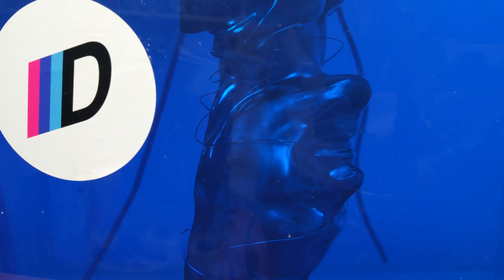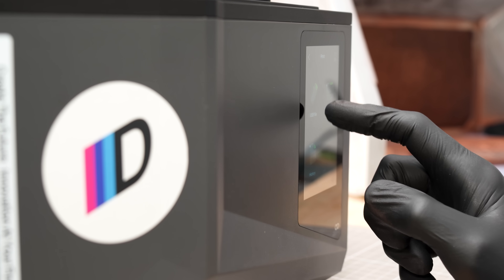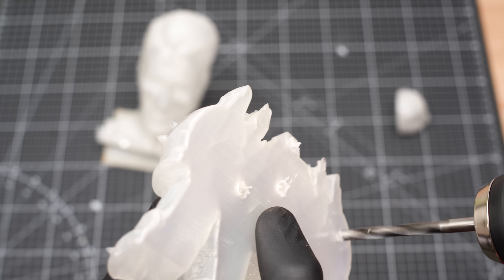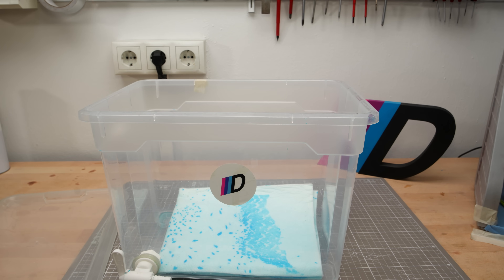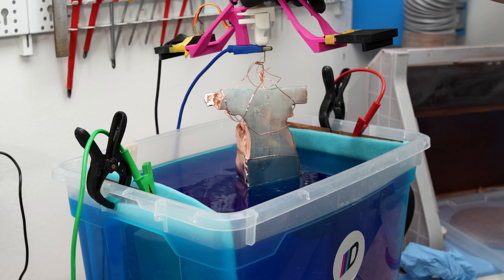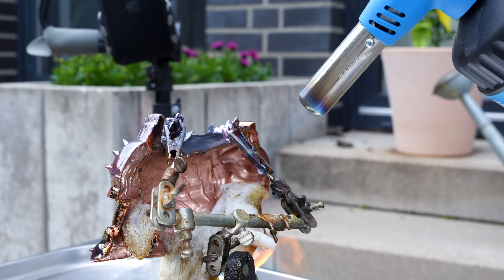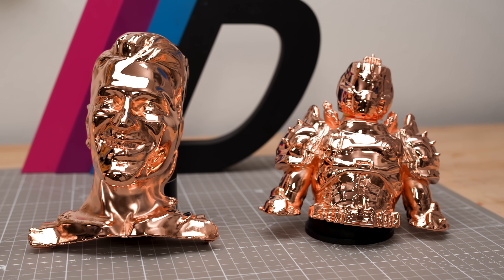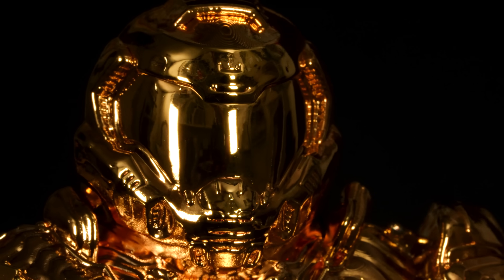Electroplating 3D Prints ... and burning them off! - FULL TUTORIAL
Ever wondered what happens if you hit an electroplated 3d print with a full-blast gas torch? In this step-by-step experiment I plate a 3D-printed bust in copper, then literally burn the plastic core away to reveal a hollow metal shell. You’ll learn about conductive paints, current density, and torch technique I used.

This is the stuff I used for electroforming/electroplating in this video.
Chemicals for the prints:
🛒 Bright Copper Electrolyte
🛒 Gold Electrolyte for Pen
🛒 Gold Electrolyte for Bath
🛒 Copper Anode

Casting Material:
🛒 Polymaker Casting Filament
🛒 SirayaTech Cast Blue

Electroplating Stuff:
🛒 Conductive GRAPHIT Paint
🛒 Conductive Copper Paint
🛒 Galvanic Degreaser
🛒 Galvanic Activator

I regulary use these printers:
🛒 ELEGOO Saturn 4 Ultra 16K
🛒 ELEGOO Mars 5 Ultra
🛒 Bambu Lab Printers

Gear i use:
🛒 3M Respirator
🛒 3M ABE1 Filter
🛒 Airbrush booth
🛒 Peak Tech 20A Power Supply
🛒 Sony Alpha 7 IV
🛒 Proxxon Hand Sander

▶ Chapters
00:00 Introduction
00:45 Creating a model by printing PVB filament and casting resin
02:00 smoothing 3D prints by vapor polishing
02:45 How to make 3D prints conductive
03:35 Electroplating on Graphite paint / Copper paint
06:00 Burning off the electroplated PVB / Resin
08:41 Electroplating Gold and Nickel on 3D prints
08:30 Conclusion and Results